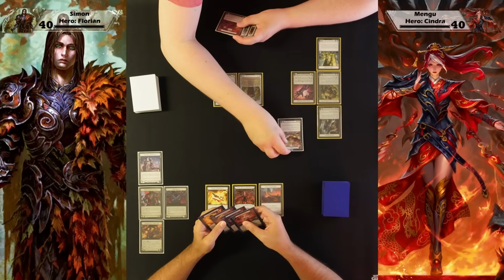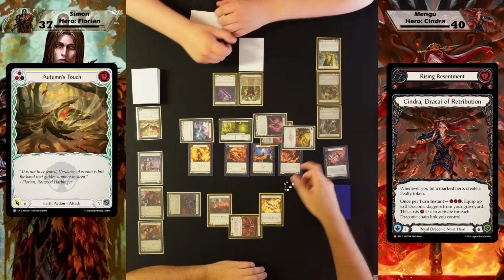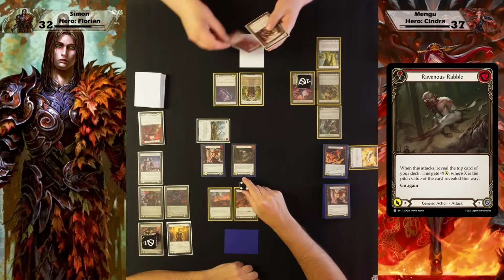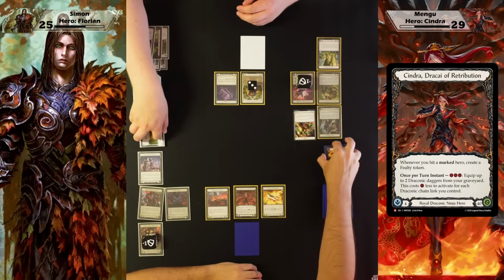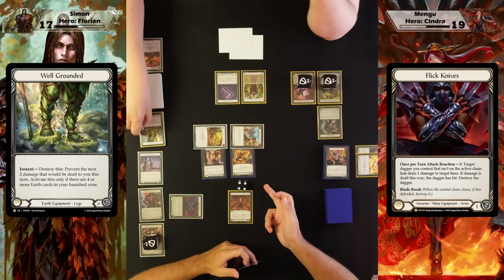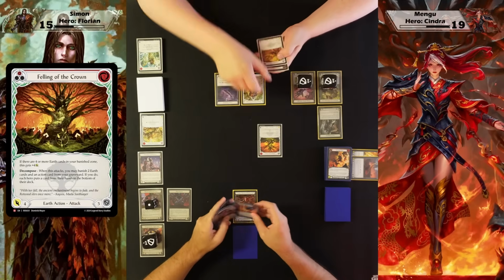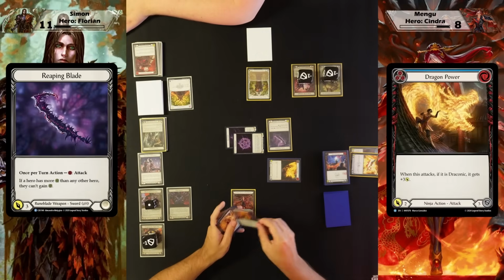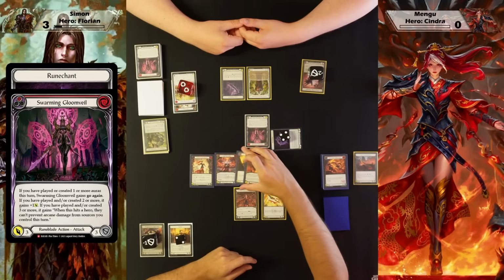A Clash of TCG Titans in Flesh and Blood! | Cindra vs Florian | Flesh and Blood Paper Gameplay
for all the best in Magic accessories.

Follow Simon Nielsen on Twitter @MrChecklistcard